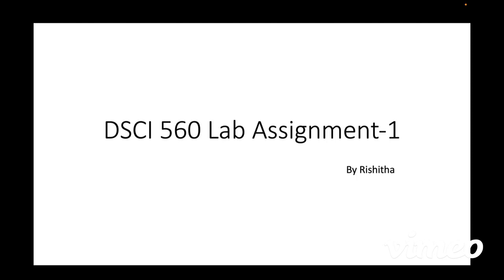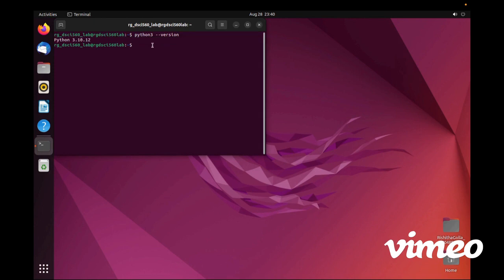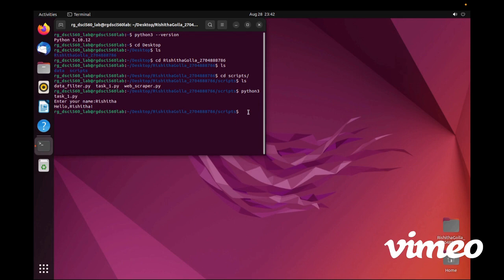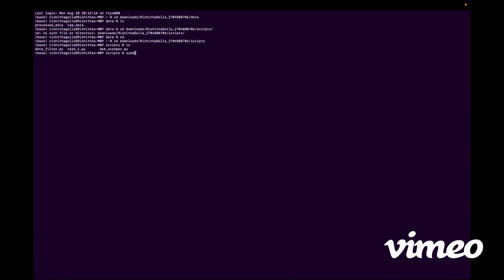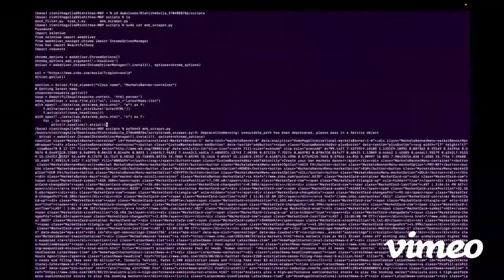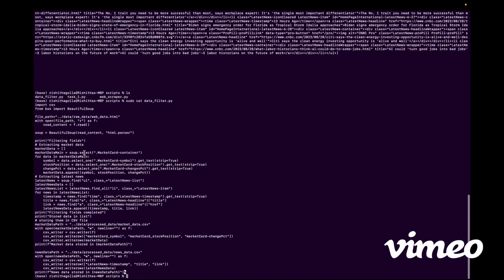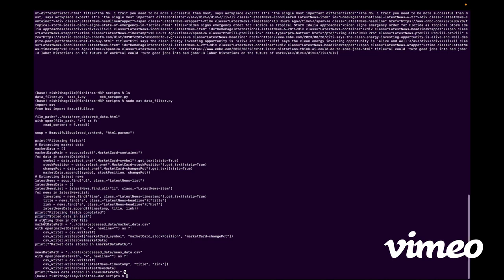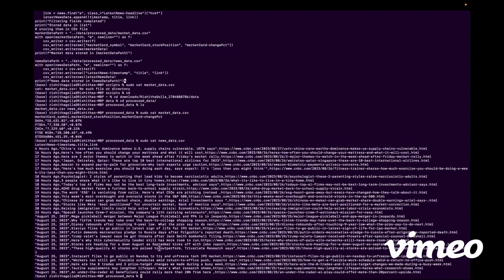DSCI560 Lab Assignment 1